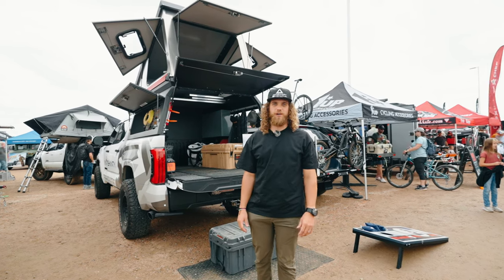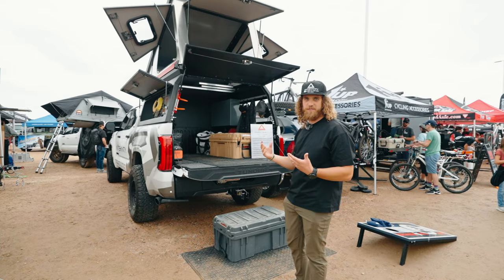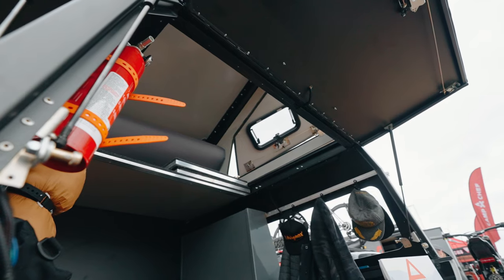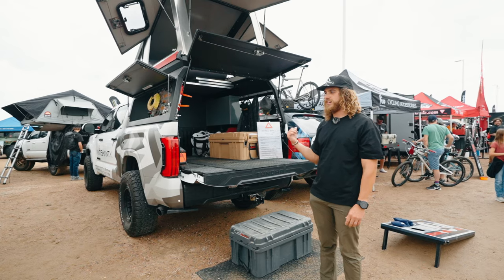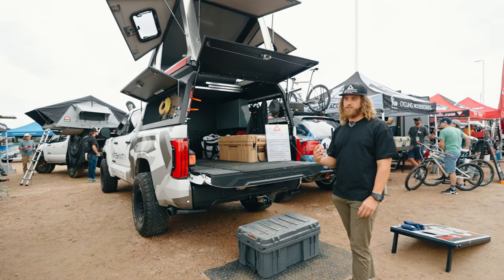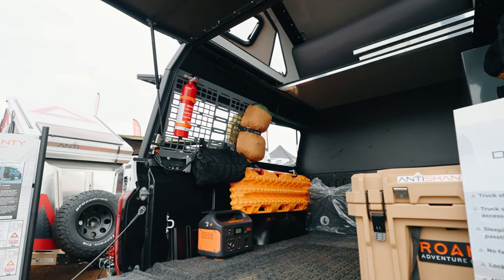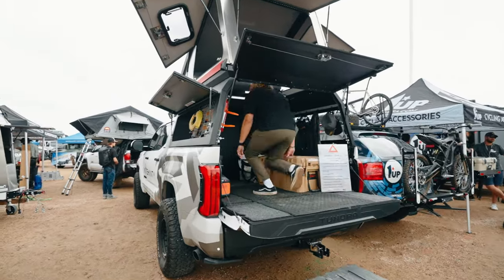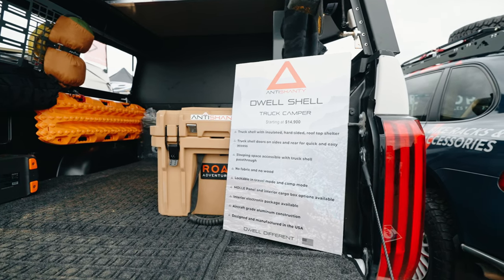Hard Sided Popup Truck Camper - Dwell Shell by AntiShanty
Step into the next era of off-road adventuring with the Dwell Shell. More than just a truck camper shell, this groundbreaking camper trailer epitomizes a fusion of robust resilience and innovative luxury. With the ability to transport gear as effortlessly as a truck and offering the comfort and intimacy of a cozy cabin, the Dwell Shell promises to be an indispensable ally as you venture into the wild unknown.